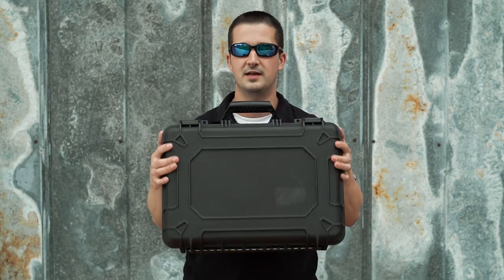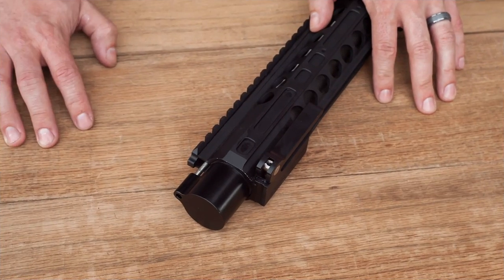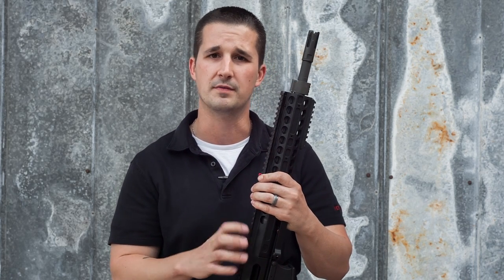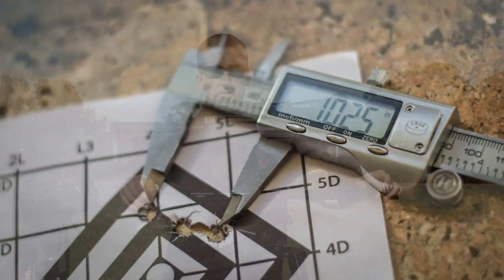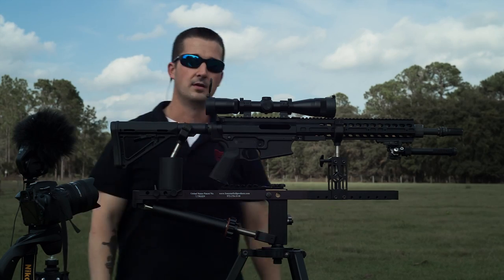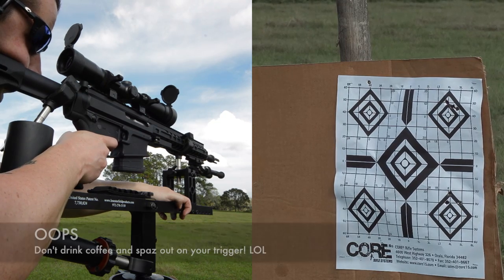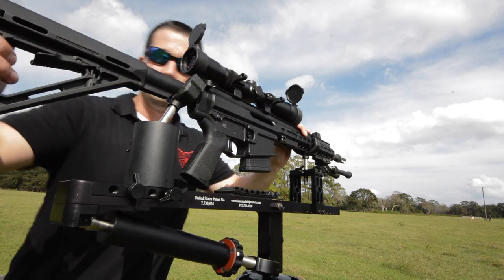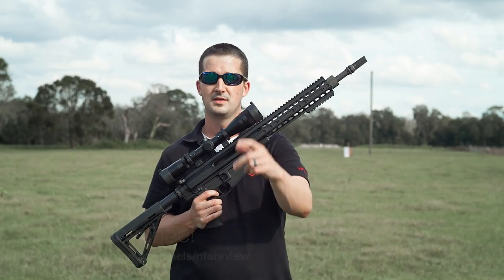DRD Tactical M762 (Takedown Rifle)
Note: Per iMovie11 agreement I have full rights to all music in this video and I also own full rights to intro song and animation.